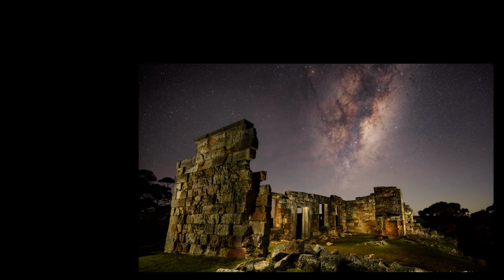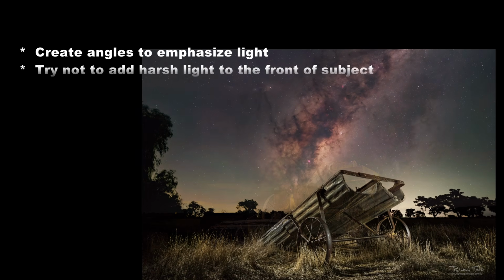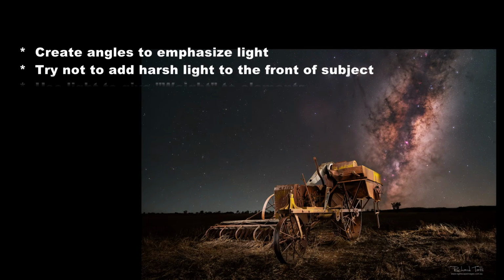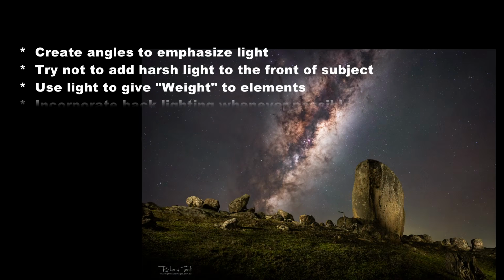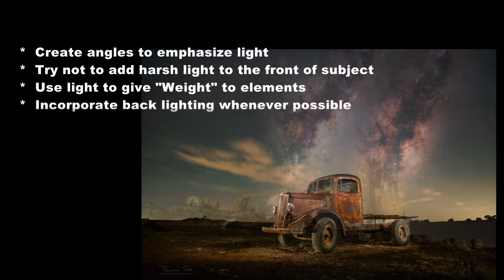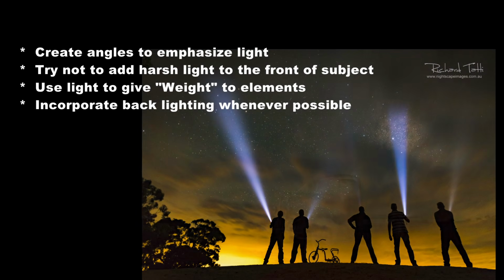Create Angles & Emphasize Light - Nightscape Photography Composition Ideas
In todays video I'd like to explore a little discussed aspect of nightscape photography composition. We'll take a look at the effect light has in bringing great emphasis to our foreground points of interest.
And incorporated into these ideas is the concept of using angles to maximize this  .. . especially with 3 dimensional objects such as buildings or cars etc.

Equipment I use:

Photography
Zeapon PONS Pan/Tilt
Zeapon Micro3 Timelapse Slider
Zeapon Micro4: E500
Zeapon Micro4: E700
Zeapon Micro4: E1000

Video Equipment:
DJI Osmo Pocket 3 Combo Kit